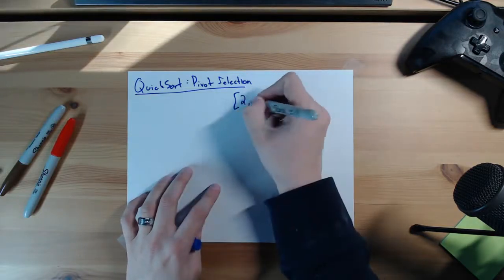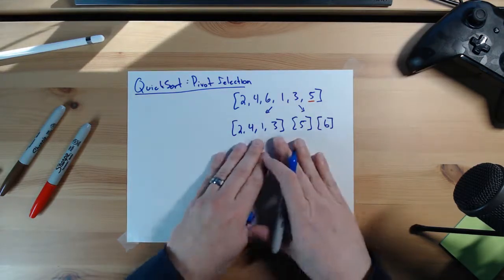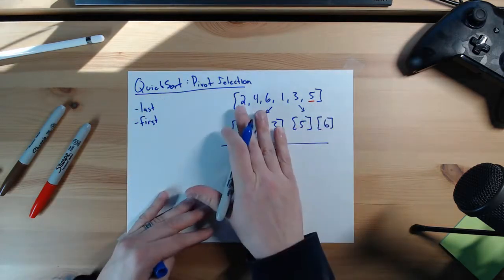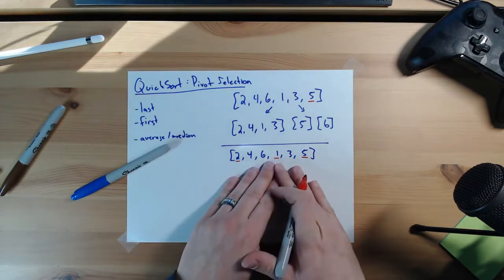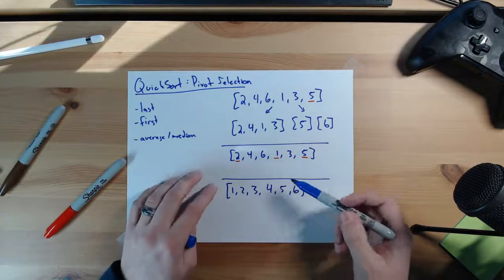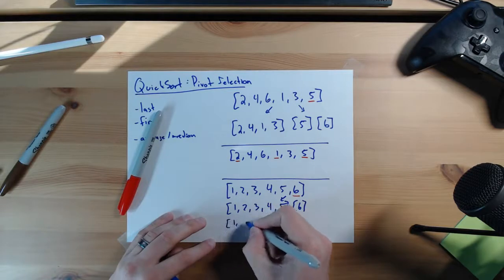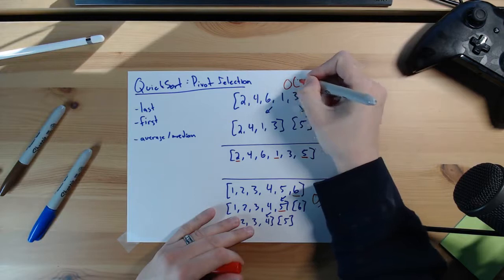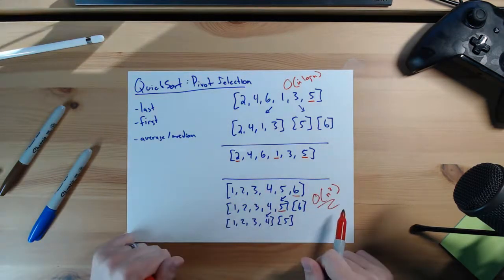Quick Sort: Pivot Selection